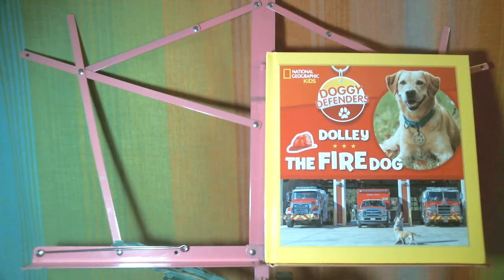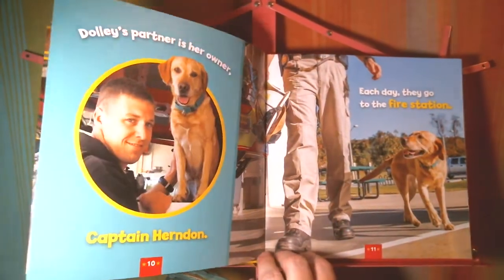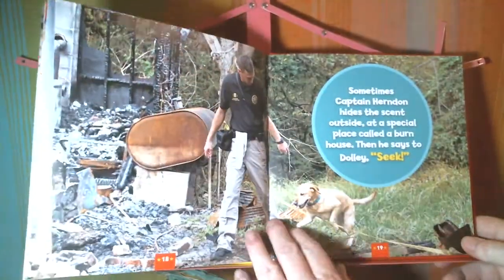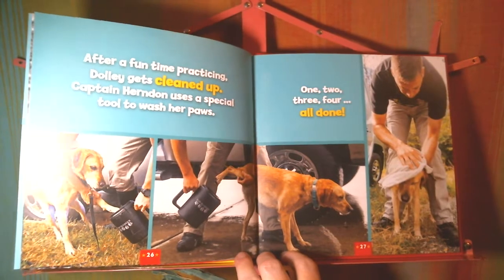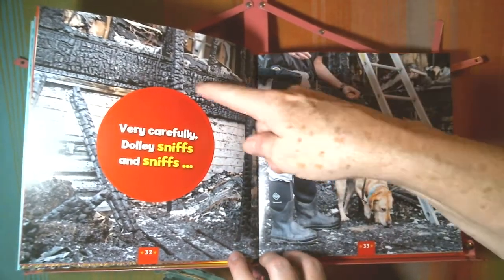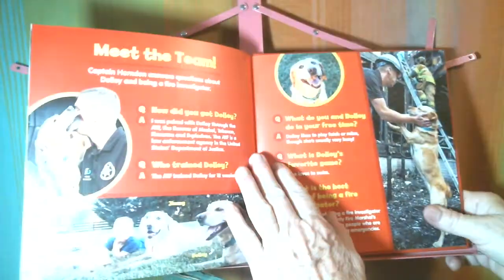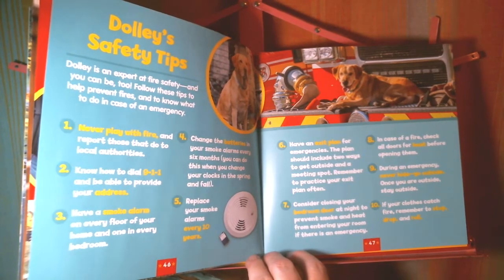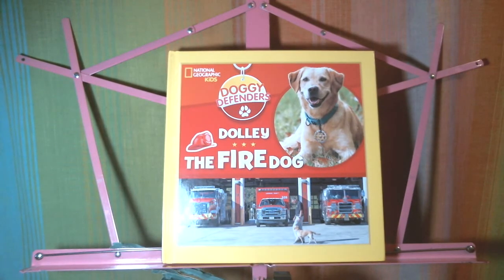Dolley the Fire Dog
National Geo Kids, Doggy Defenders: Dolley the Fire Dog by Lisa M. Gerry, Photos by Lori Epstein.  Read with permission of Publisher's publicist.